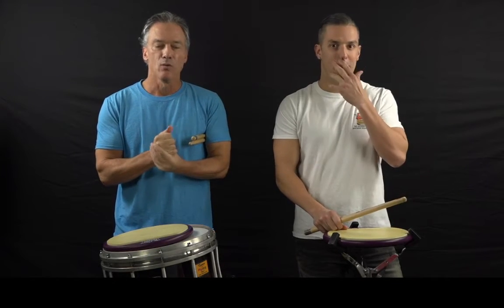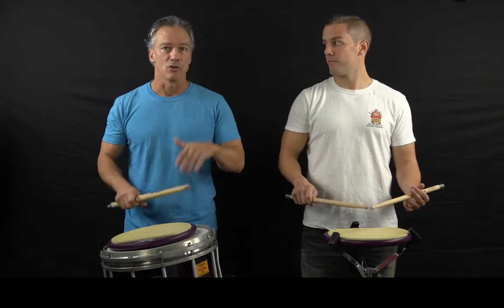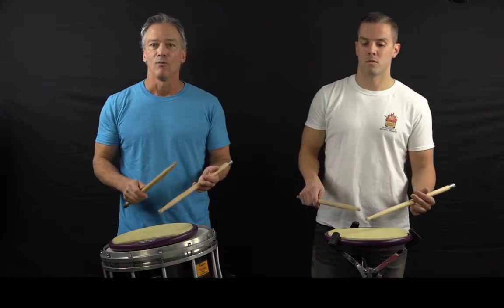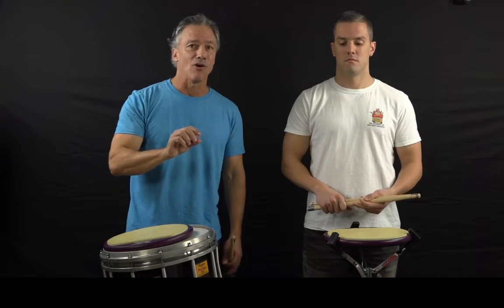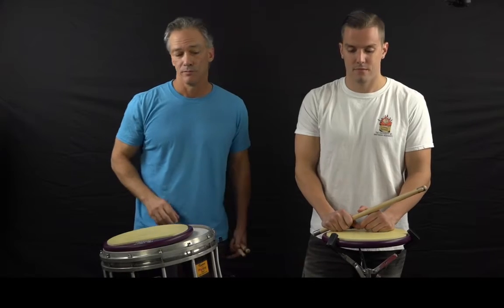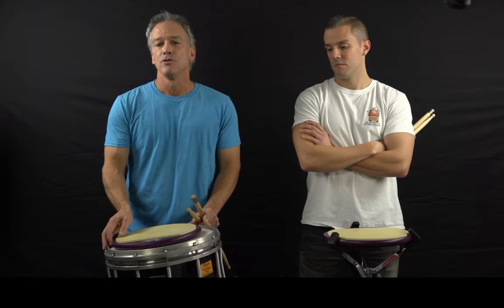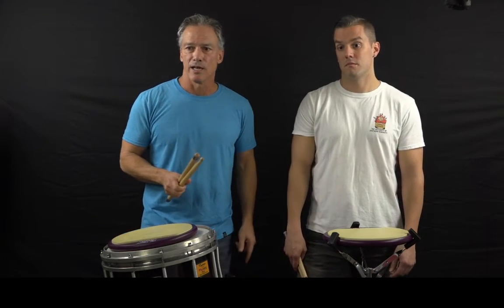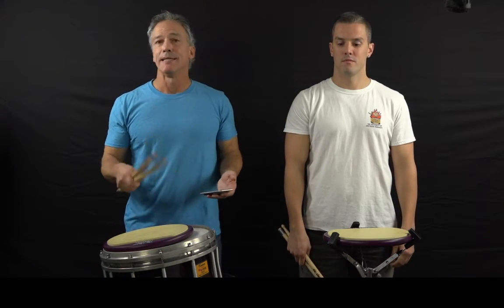WootimentalDrumming.com Live Stream 2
Free Live Stream lesson to launch WootimentalDrumming.com
We will be breaking down the etude of your choice.